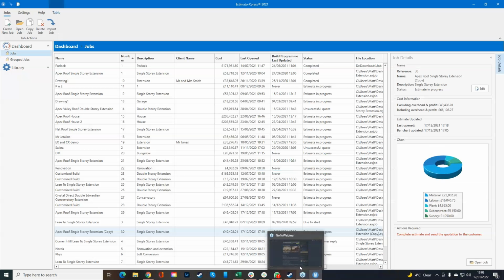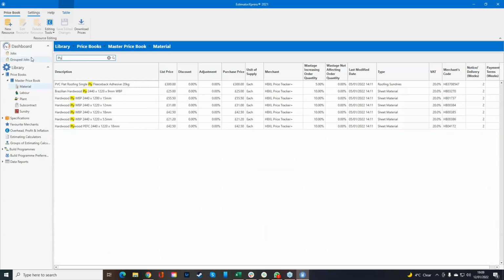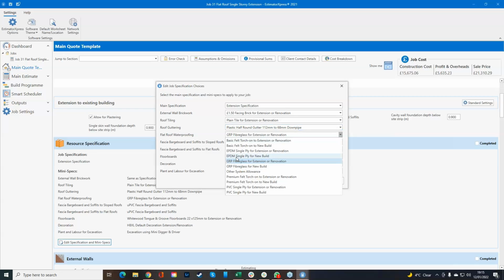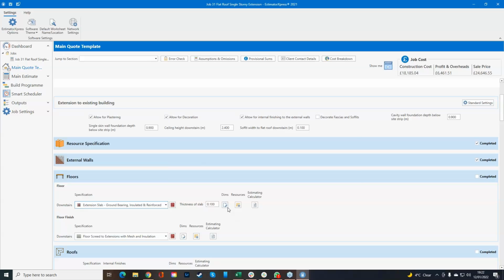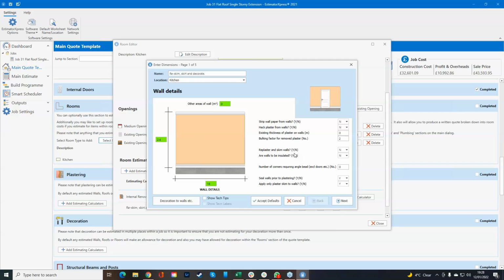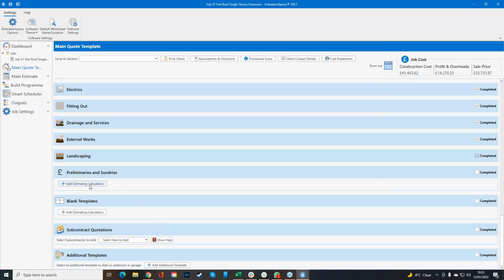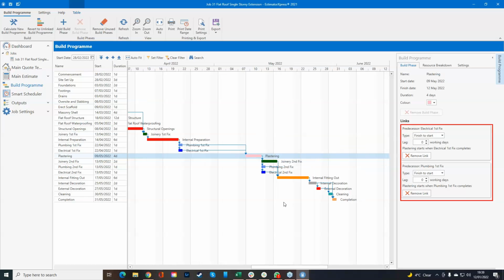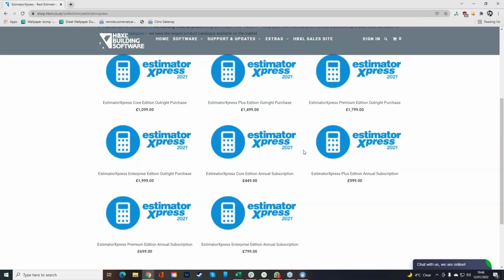You're losing profit every month and you don't need to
What you’ll find out:
• Why we believe homeowners need two prices from their builder
• How to cost accurately and the secret to protecting your profit
• A few tips and gems of advice along the way
• What kind of jobs you can do with EstimatorXpress